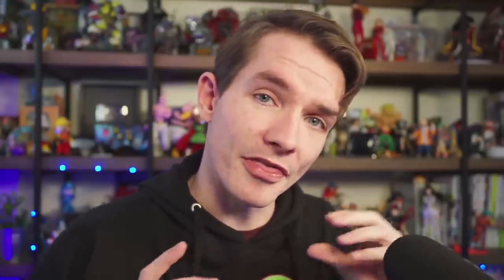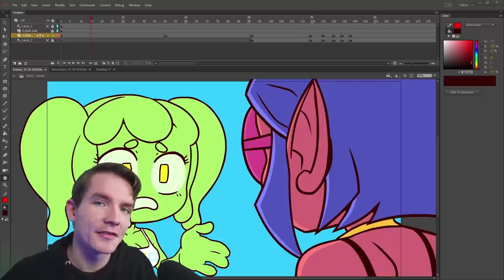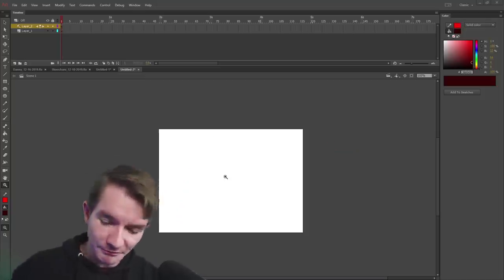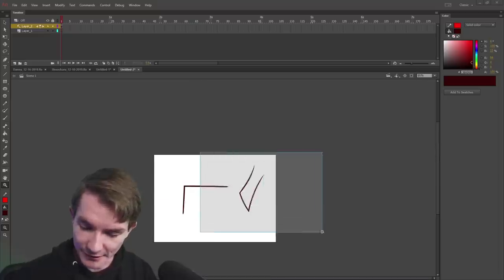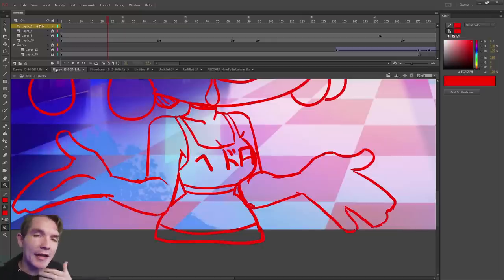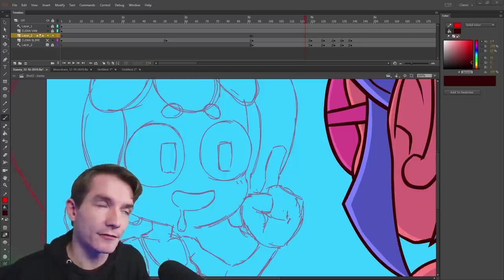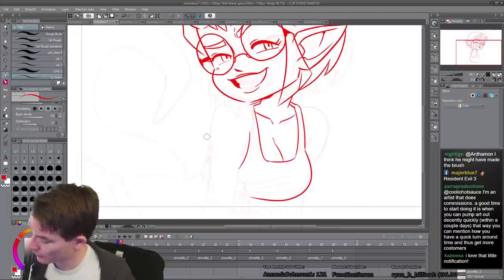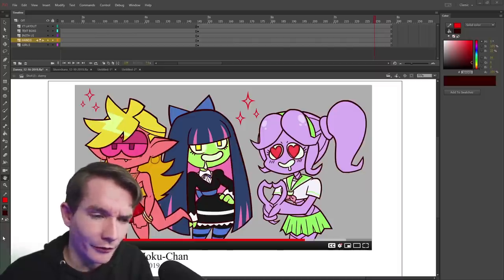How to Animate With GREAT Line Art! [Adobe Animate / Flash]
How to animate with better line art!